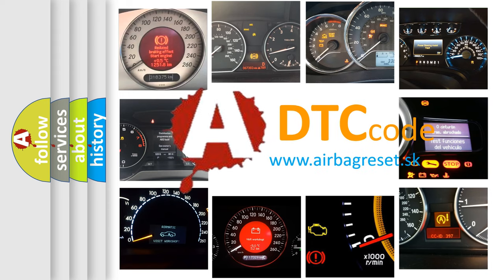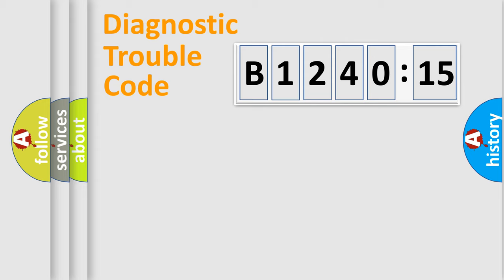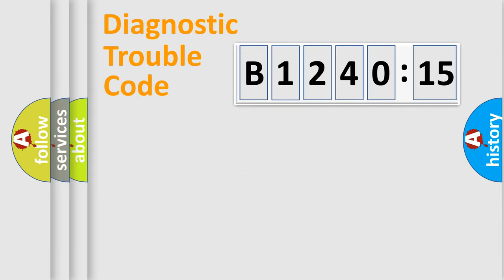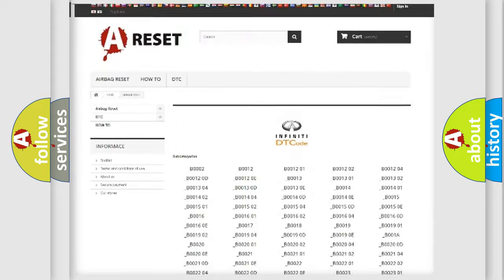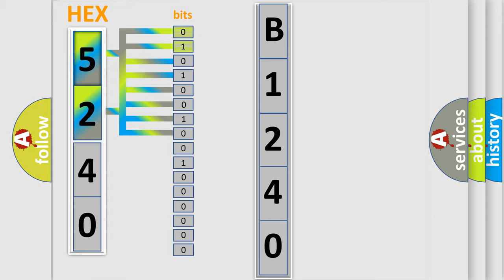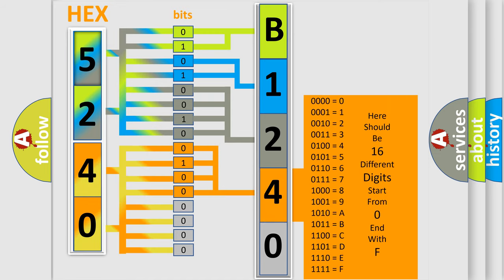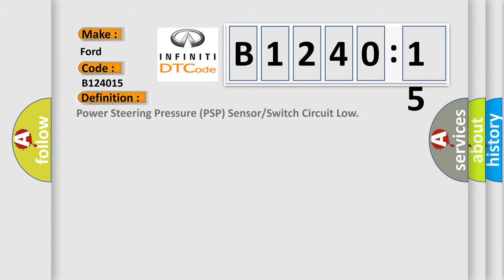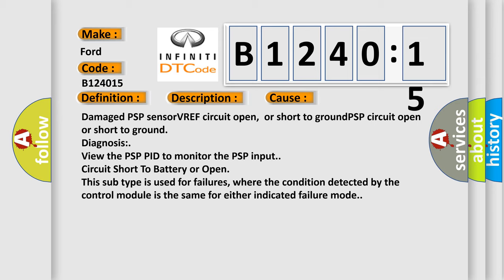DTC Ford B1240-15 Short Explanation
Contents:
0:21 Basic DTC analysis according to OBD2 protocol standard.
1:48 Insight into programming
2:58 A diagnostically understandable description of the Diagnostic Trouble Code
3:05 Basic error definition

Make:
Ford
Code:
B1240 15
Definition:
Power Steering Pressure (PSP) Sensor or Switch Circuit Low
Description:
Indicates the PSP sensor input signal was less than the self-test minimum.
Cause:
Damaged PSP sensorVREF circuit open,or short to groundPSP circuit open or short to ground
Diagnosis:
View the PSP PID to monitor the PSP input.